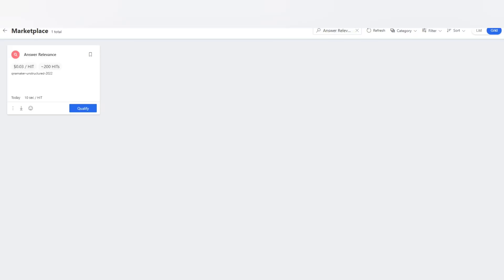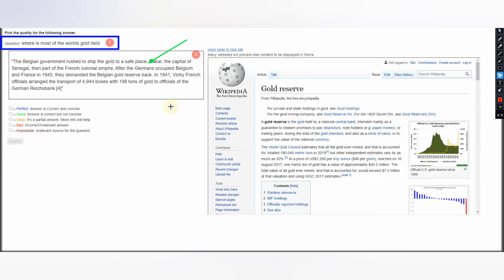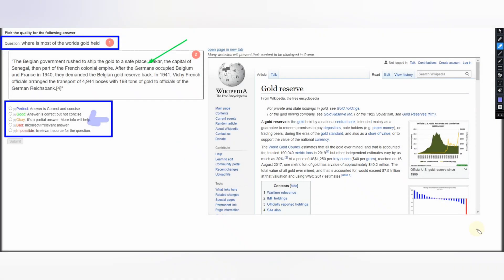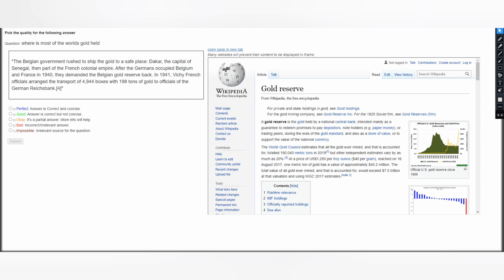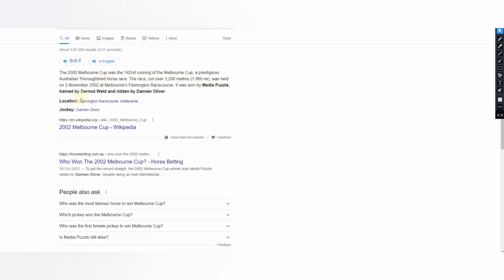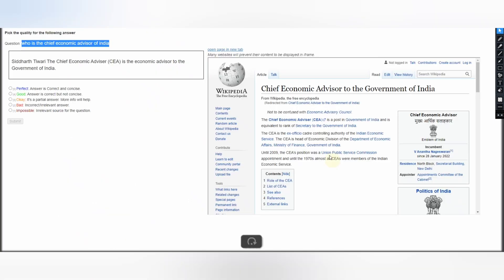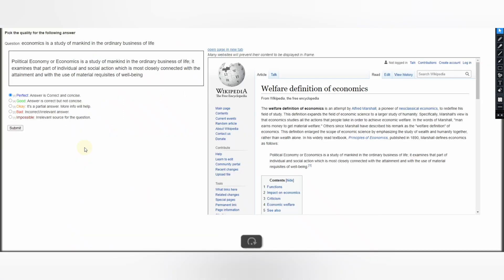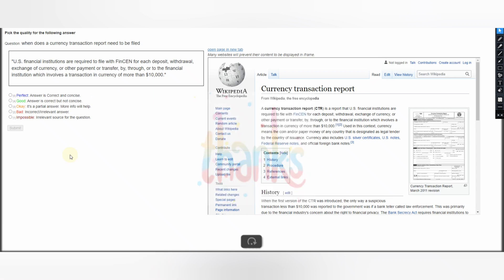UHRS QUALIFICATION ANSWER RELEVANCE | TUTORIAL | TETRA GLOBAL UHRS | ENGLISH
Hi Viewers !
lets learn & qualify UHRS Qualification Answer Relevance Part - 01

Task
Please read the given question and the answer given carefully. The answers are derived from content available in Wikipedia page as source.
Label relevance of each answer as one of the option below:
Perfect , Good, OK, Bad , Impossible.

Search Satisfaction Fresh MG (5P) [1DCG] (French) and other Please join Platinum Club of YouTube.
Telegram Community :
Please note Main UHRSlearning Telegram group you can join after Video call verification by our admins to make it more good place to learn & Improve knowledge .

YouTube English Channel Link - Soon Share
➡️ You Can Join here for Main Channel of telegram where Experts available to guide you only After Video call verifications on Telegram by @Tetracircuit on Telegram.
For VIP classes about UHRS HITAPP learning can consult us on web portal.

Thanks ,
Keep Learning & do the quality work
Academy Founder - @Tetracircuit